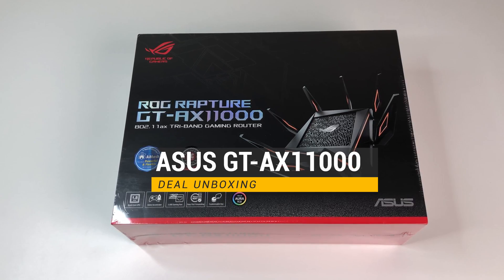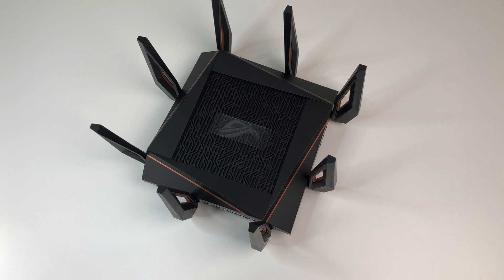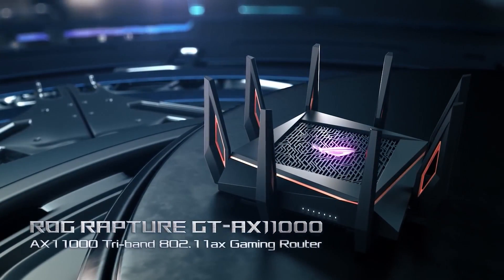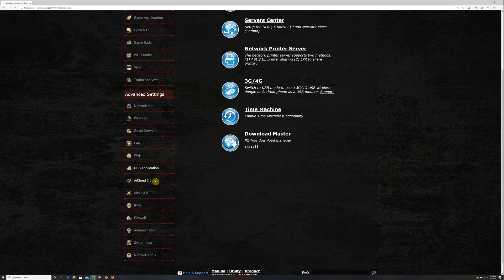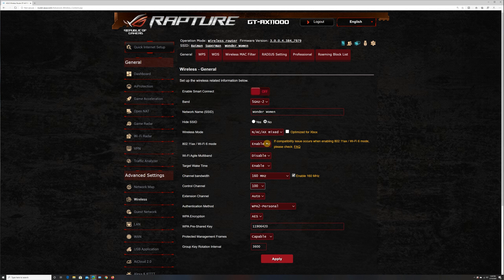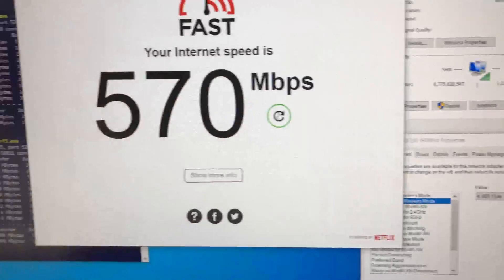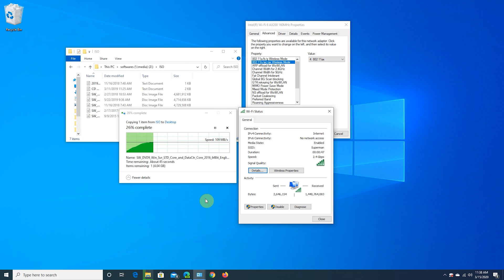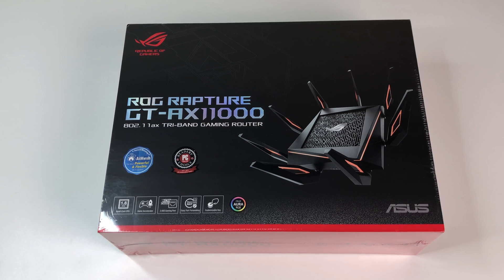WiFi 6 Router (2020) | ASUS GT AX11000 WiFi 6 Router REVIEW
WiFi 6 Router (2020) | ASUS GT AX11000 WiFi 6 Router is the Fastest WiFi 6 router.

Asus built the ROG Rapture GT-AX11000 WiFi 6 router with gamers in mind, and According to Asus the GT-AX11000 WiFi 6 router delivers unparalleled performance and coverage, and it cost $399 at the time of this review. So in this review we will do a WiFi 6 speed, coverage, and some performance tests. So please sit back, relax and Enjoy the Review.

First Let’s do a Quick Unboxing and see its contents;

The Unit comes with
Some quick start Guides.
Asus ROG WiFi 6 Router.
Power Adapter
And an Ethernet Cable.

Now let’s look at the specs: the Asus WiFi 6 router is powered by

64bit Quad-core CPU running at 1.8Ghz , 256MB Flash, 1GB RAM. It supports AX11000 Tri-Band Wi-Fi 6 802.11ax standard, OFDMA, beamforming, MU-MIMO, 1024QAM, 8 External Antennas, 160 Mhz bandwidth, DFS Bands and also supports Ai-Mesh.

In the connection options - Router has 4 x 1 Gig LAN Ports and port 1 and 2 can be used for LINK aggregation, a 1Gig WAN port for Internet, a single 2.5GB LAN port for Local gaming, two USB 3.1 Gen 1 ports, and a Power button

There are Three buttons on the left side of the router that allow you to toggle Wi-Fi connection on and off, connect devices via WPS, and the Boost key. and on the Front you have status LED Indicator lights for all the connections.